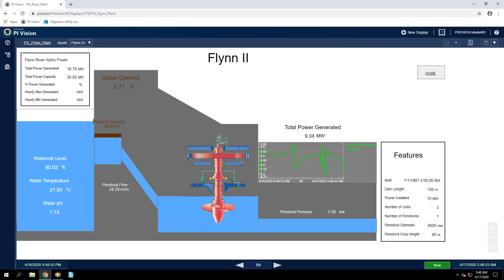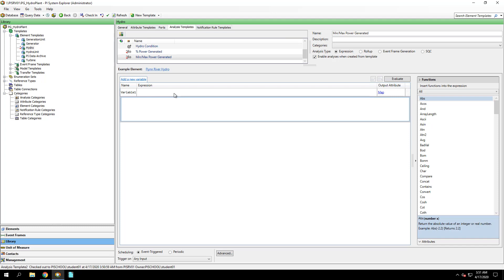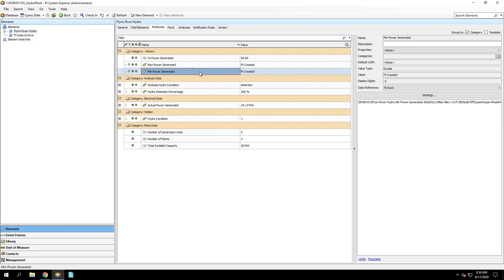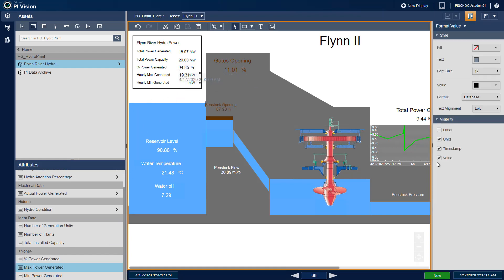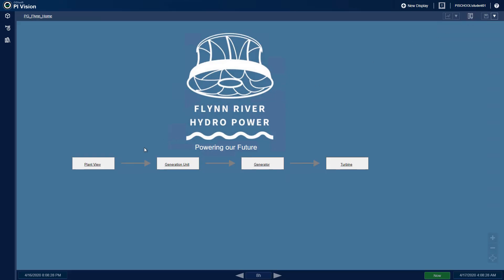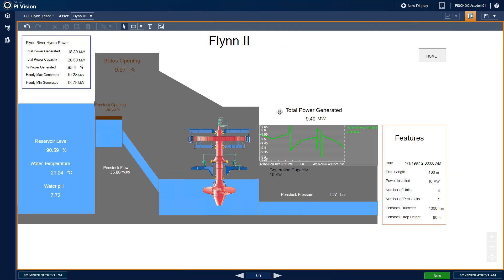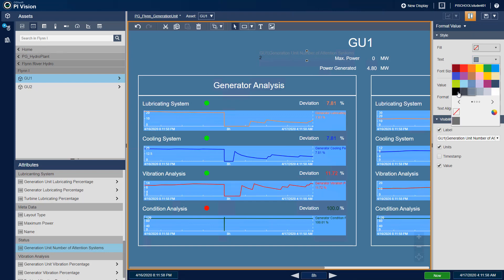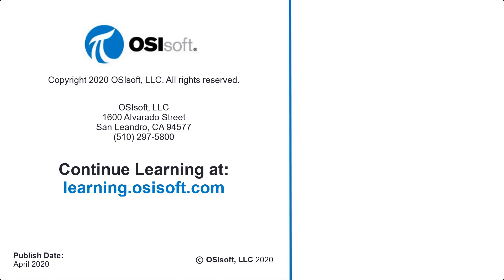PI Vision: Migrating PI ProcessBook Displays - Exercise 4 Walkthrough